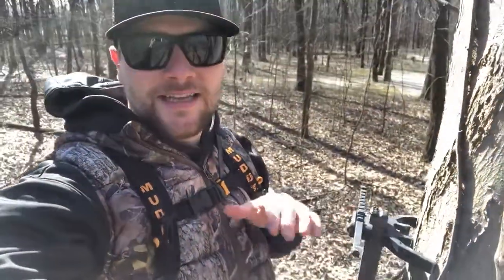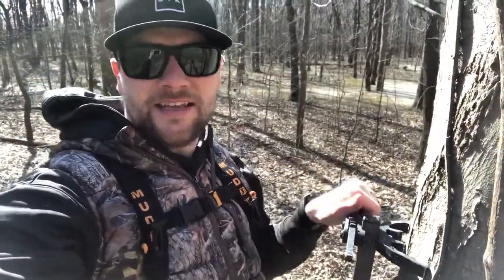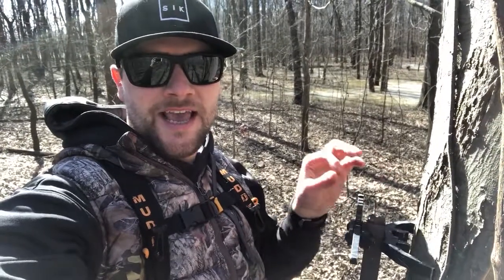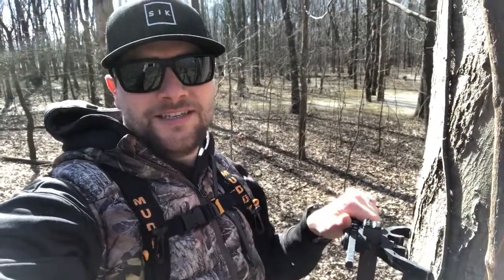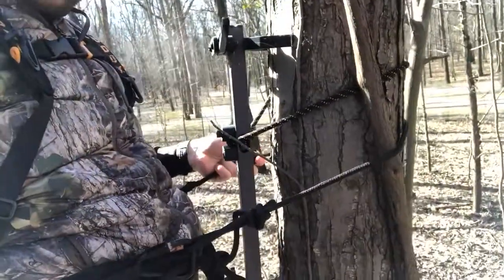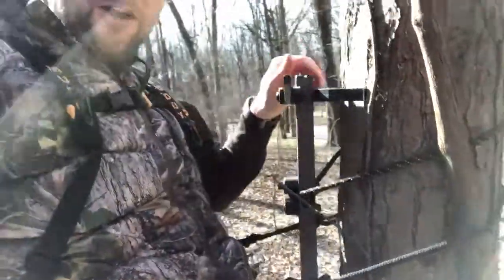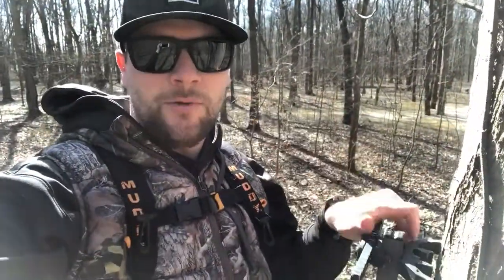Safety Harness & Lineman’s Rope Tip | SIK Tips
Another SIK Tip with Jack. When your out pulling your stands from the past season make sure that you always remember your safety harness and your lineman’s rope. You always want to make sure to come home to your family at the end of any outdoor trip.